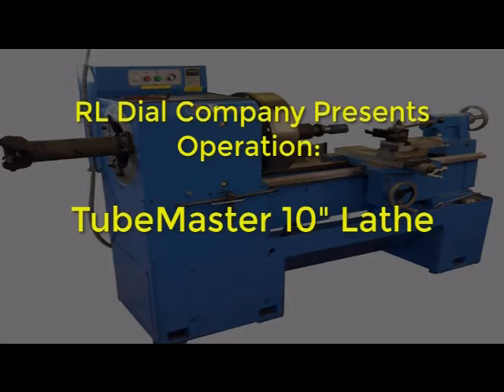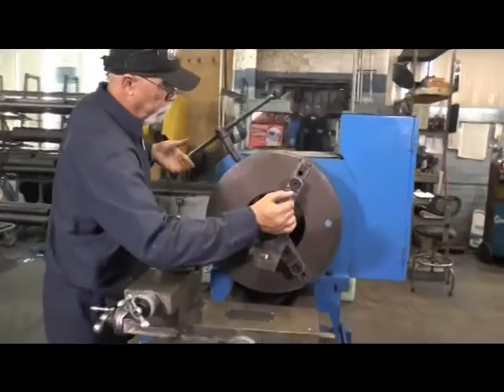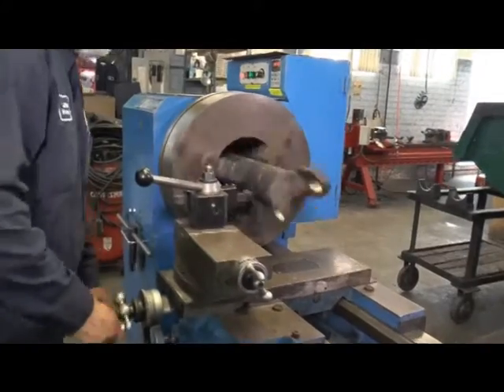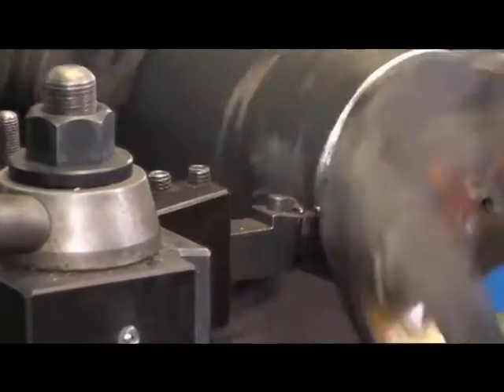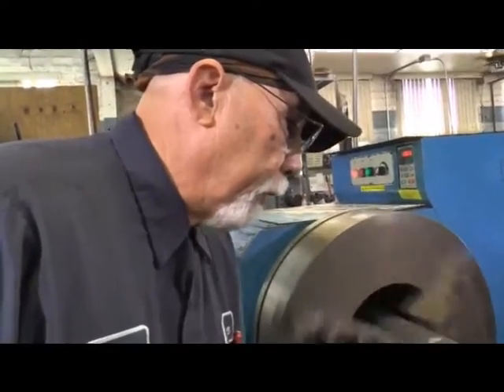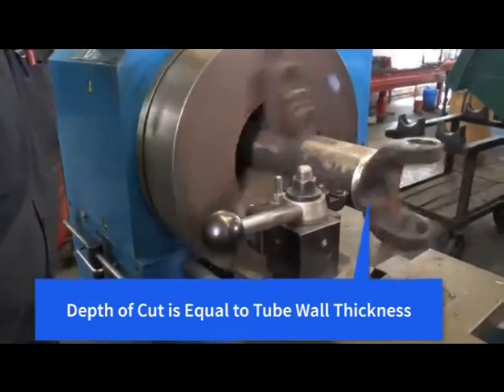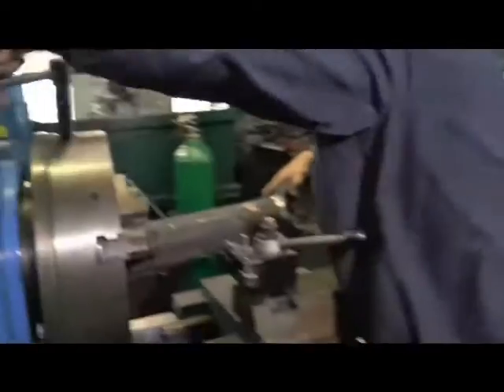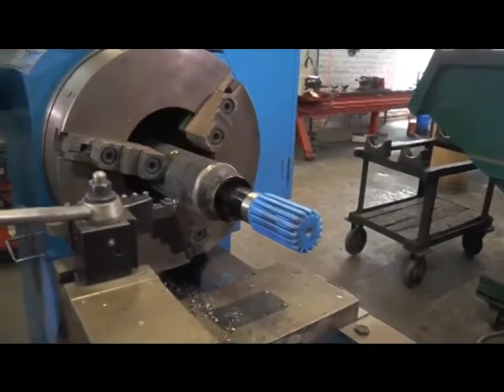Drive Shaft Lathe Operation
Small, Compact, Powerful, Hollow Spindle Lathe, 10 inch Bore